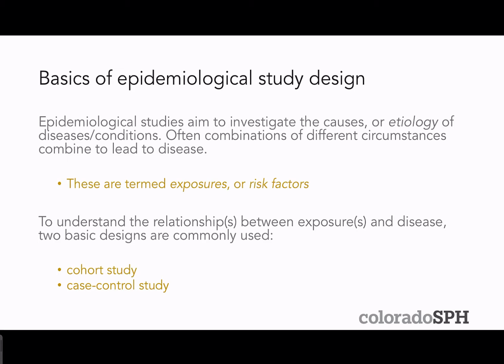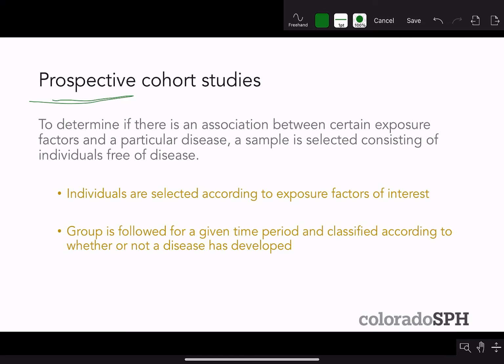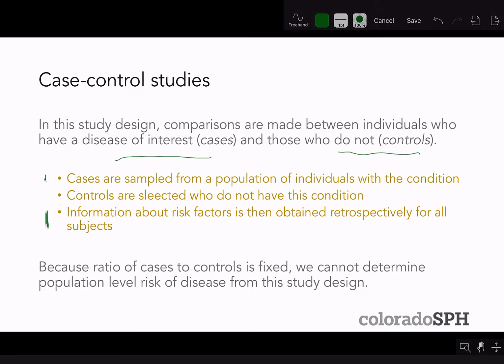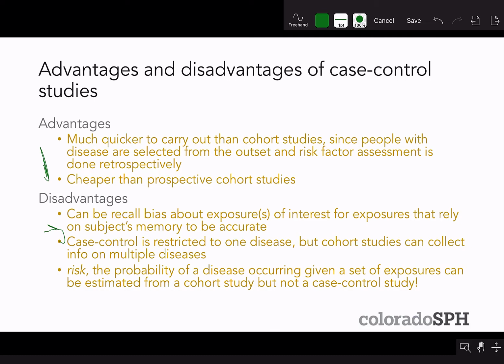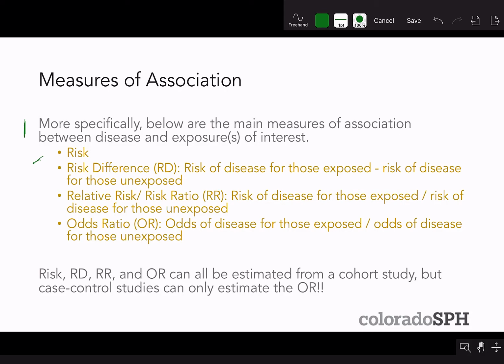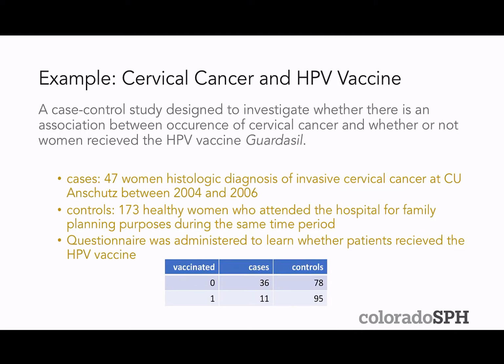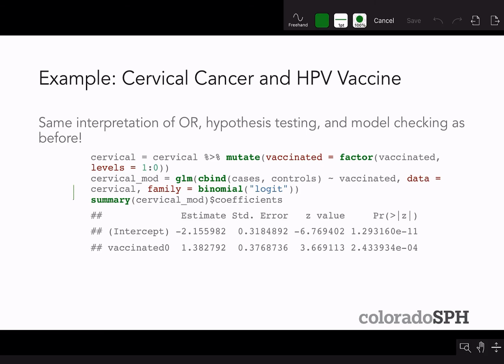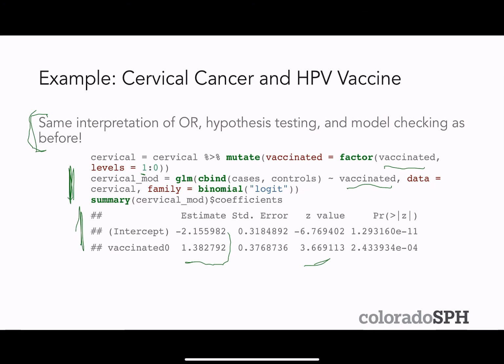L6.1 Case-Control Studies